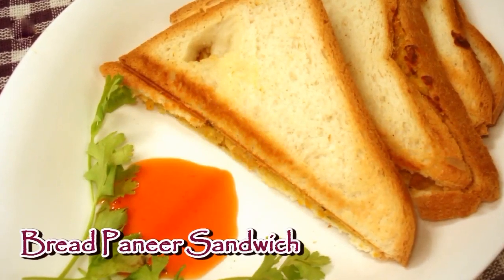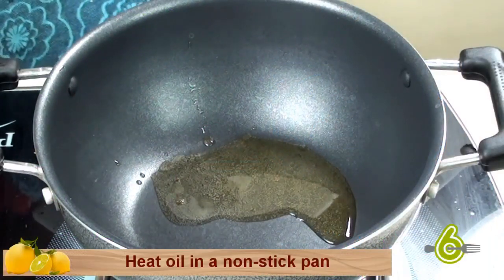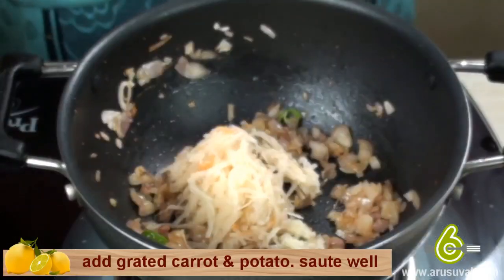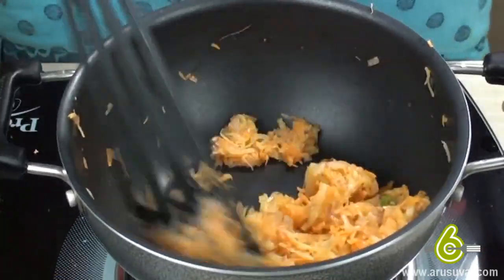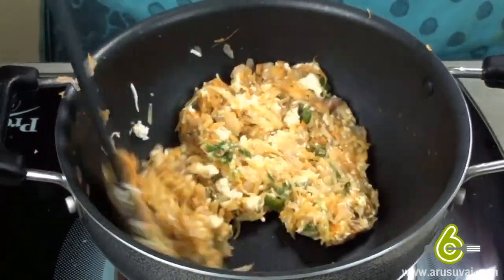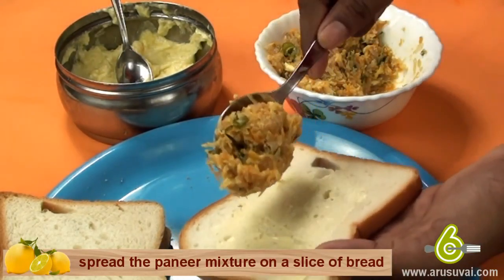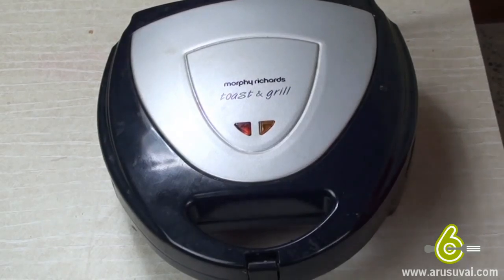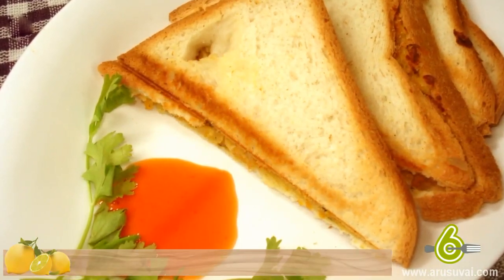Bread paneer sandwich - Arusuvai kitchen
Bread paneer sandwich - A tasty bread sandwich with a delicious paneer stuffing. Your kids will love it.  Bread paneer sandwich is a delightful accompaniment to your evening coffee.

Ingredients:

6 bread slices
1 cup  paneer
one and half carrot
one and half potato
1 onion
1 green chilli
few coriander leaves
1/4 tsp ginger garlic paste
1/2 tsp garam masala powder
butter as required

Heat oil in a non-stick pan. Add chopped onion and saute.
Add ginger galic paste and saute. Add chopped chilli.
Add grated carrot and potato saute well
Add garam masala powder, salt and mix well.
Add coriander leaves and mix.
Now add grated paneer. Sprinkle some water and let it cook for few minutes.
Spread the paneer mixture on a slice of bread and close it with another slice.  Press gently
Apply little butter on the sandwich maker plate, close and preheat it for 3 minutes.
Open and place the bread sandwiches. Spread little butter, close and toast. Bread paneer sandwich is ready now.